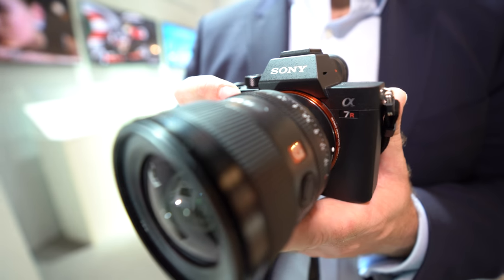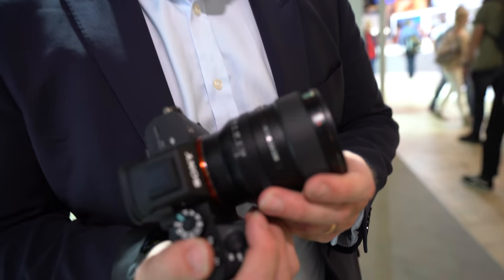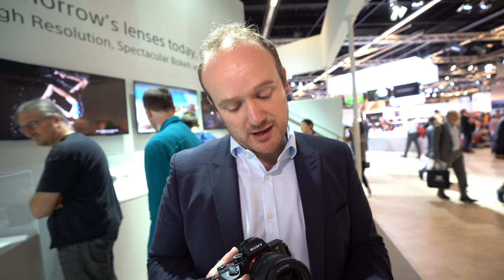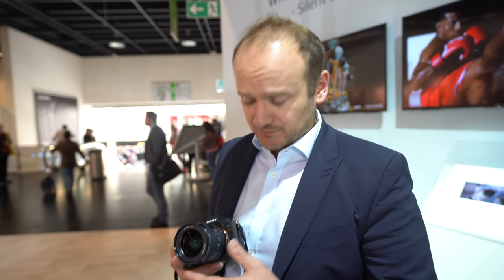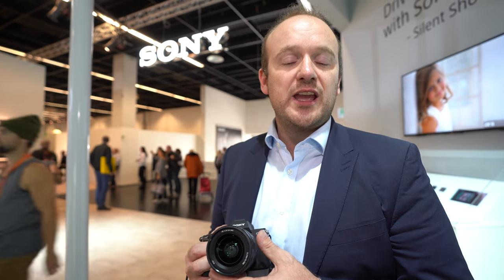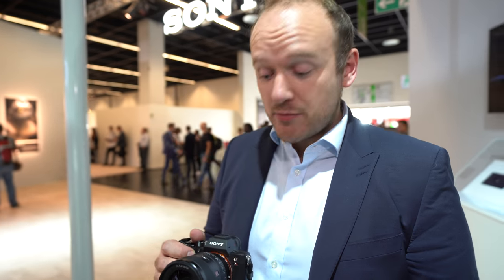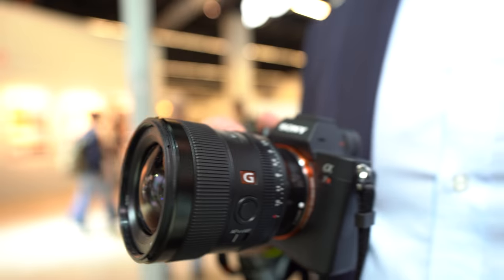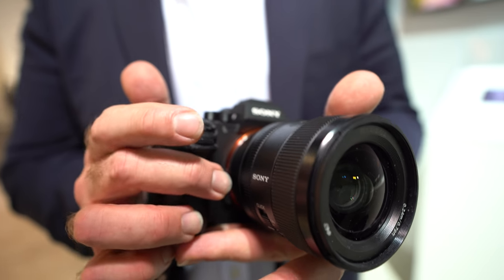$1398 Sony 24mm f1.4 G Master Prime lens 445gr compact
The Sony Alpha Full-frame E-mount 24mm F1.4 Wide Prime G Master Lens (pre-order for $1398 features an advanced optical design, including two XA (Extreme Aspherical) elements and three ED (Extra-low Dispersion) glass elements delivering great corner-to-corner resolution, even at a wide F1.4 aperture. An 11-blade circular aperture mechanism creates great bokeh, a hallmark of the G Master series, fast focusing is attained through the DDSSM (Direct Drive SSM) focus drive system. This lens sports class-leading size and weight, providing great handling and mobility. I filmed a whole other interview using this 24mm f1.4 G Master lens on the A7III with Ben Pilling about the latest status of Sony in the Digital Imaging market

This video is filmed in 4K24 with Sony A7III ($2000 (mostly set at 24mm at f2.8 to compare the bokeh with the 24mm f1.4 prime which I filmed the other interview with) rented through FatLlama (UK only, get £25 off first rental all my A7III with 16-35mm Gmaster videos will show up